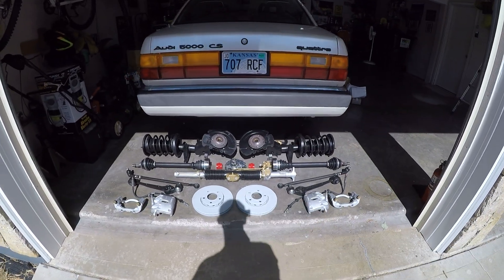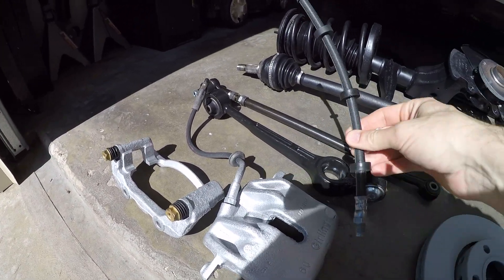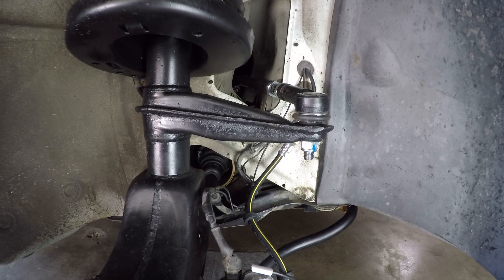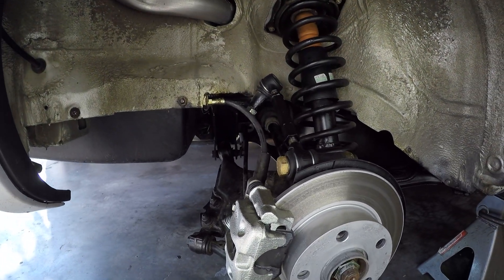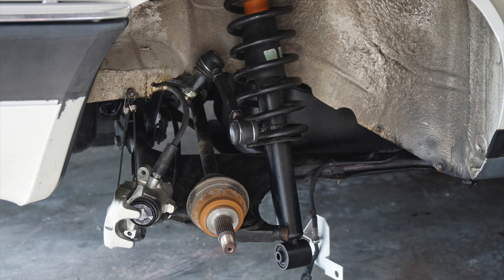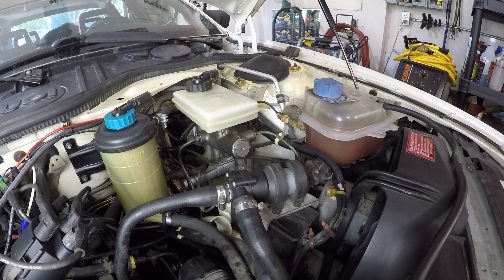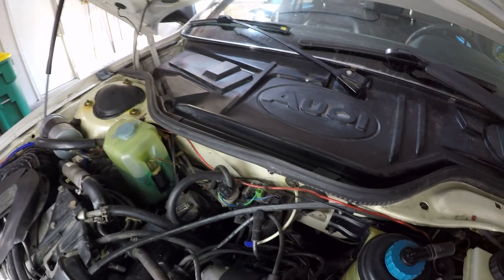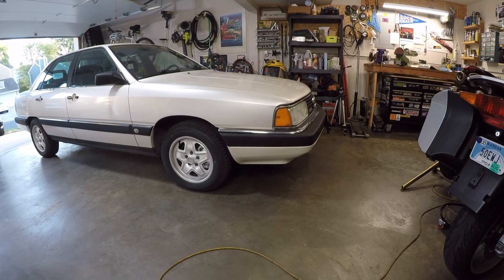Project Audi 5000 CS Quattro | Ep.11 | Reassembling the ENTIRE front end with NEW PARTS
This car hasn't looked this good since the '80s.

Tools & materials used in this video:
/ Disposable work gloves

Audi 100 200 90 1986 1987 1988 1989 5KCSTQ Urquattro MC MC-1 turbo C3 Typ 44 CIS CIS III Bosch K-Jetronic Ebrake E-brake rear rotor replacement restoration brake pad caliper steering gear power hydraulic strut bushing control arm tie rod front CV axle boot bearing CVA rebuild remanufacture reman power steering gear box rack and pinion teflon seal boot bellow 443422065C 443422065CX ZF front caliper rebuild control arm sway bar bushing alternator starter wheel bearing muffler exhaust silicone vacuum line hose heater core control valve HVAC servo solenoid recirculation vent